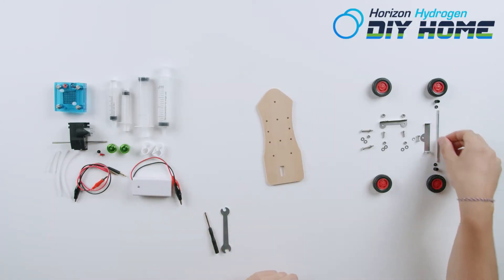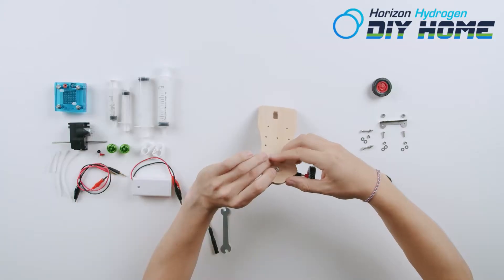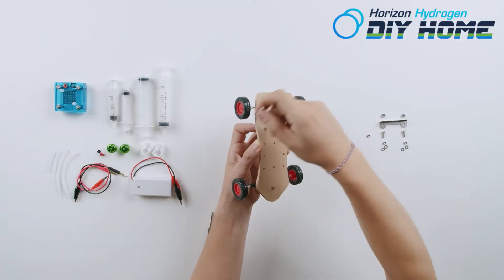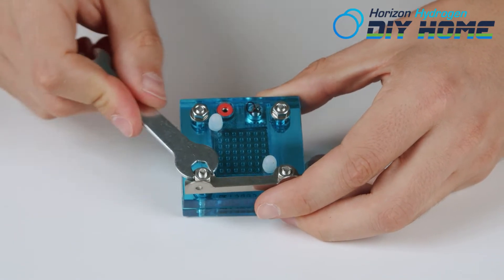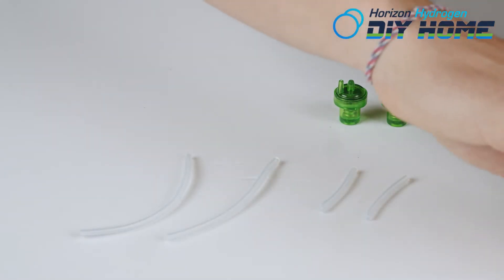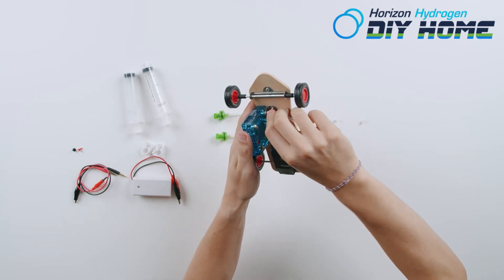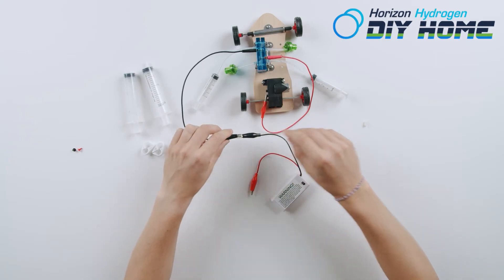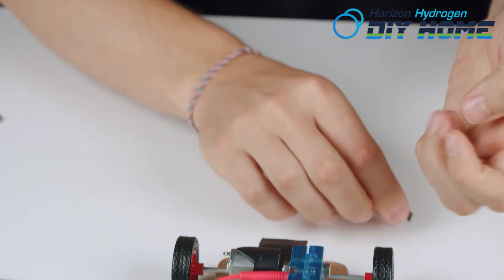H2GP XPR - How To Build a DIY Hydrogen Fuel Cell Car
There is a long way to go from improving a small toy car design to improving the world, but this activity can become the crucial first step on the journey towards forming a better, cleaner future.